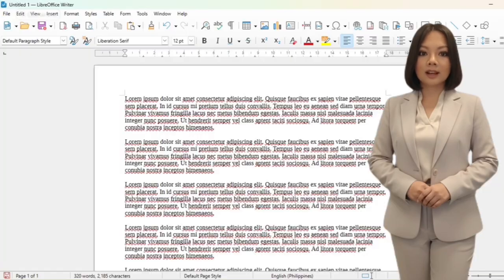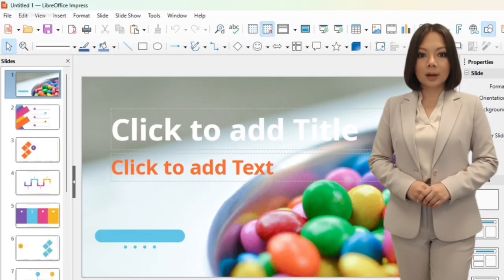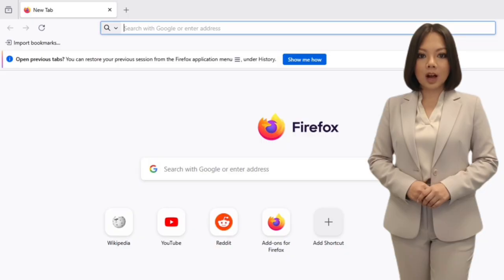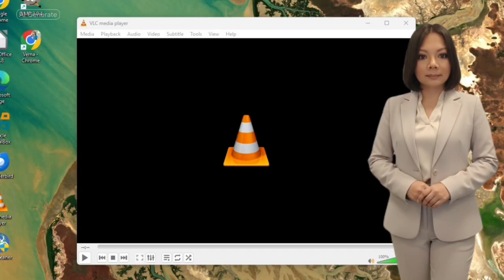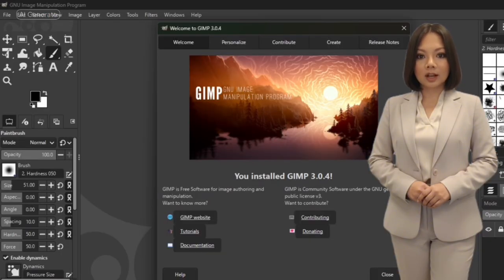Software Piracy (IT Ethics Video)